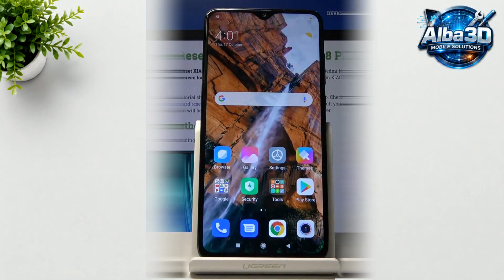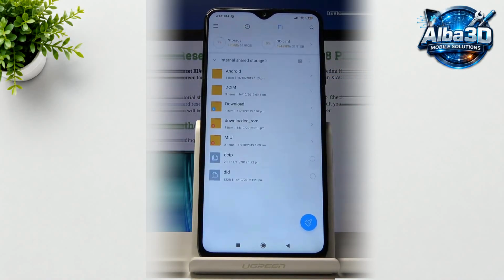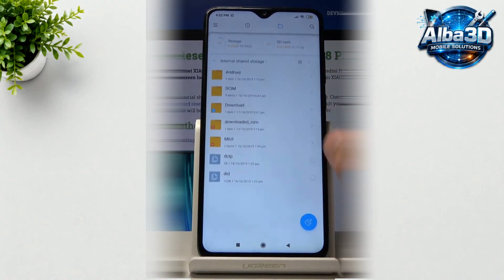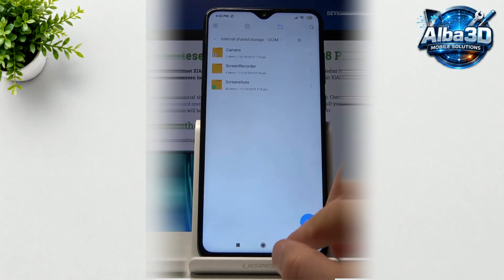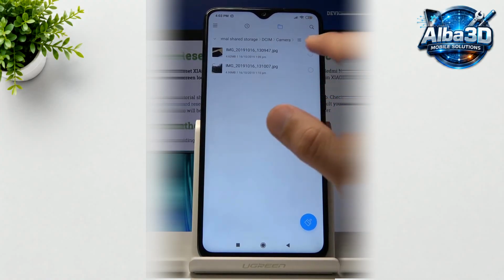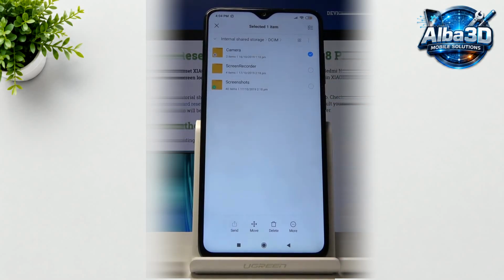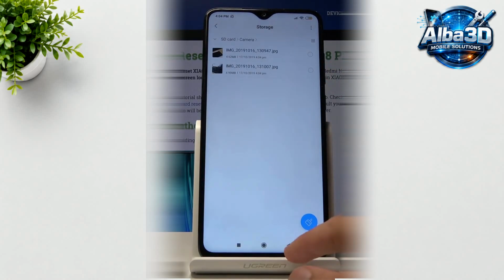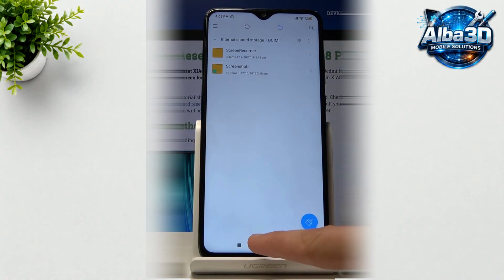How to Move Photos in XIAOMI Redmi Note 8 Transfer Media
This guide demonstrates the best method for transferring photos on your Xiaomi Redmi Note 8. If you're looking to move your media storage from internal memory to an SD memory card, this tutorial walks you through the process step by step. Follow our instructions to easily move photos and other media files to your memory card, helping you free up internal storage space.

Throughout this video, we address the most common questions about photo transfer on the Redmi Note 8. You'll learn how to transfer photos, discover how to move pictures from your device, understand how to transfer photos to an SD card, and find out how to relocate media between storage locations. Whether you're backing up your memories or clearing space for new content, this tutorial covers everything you need to know about moving media on your Xiaomi Redmi Note 8.

For news and updates:

albastuz3d.net